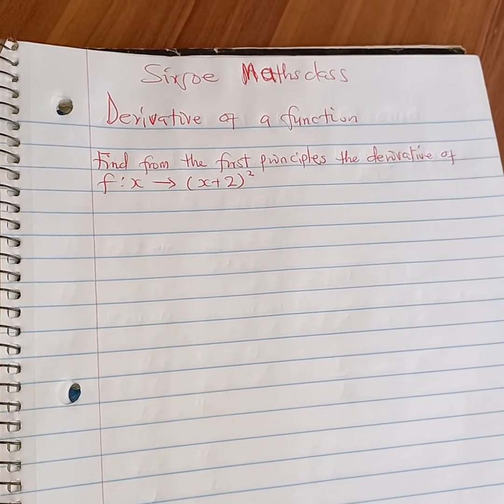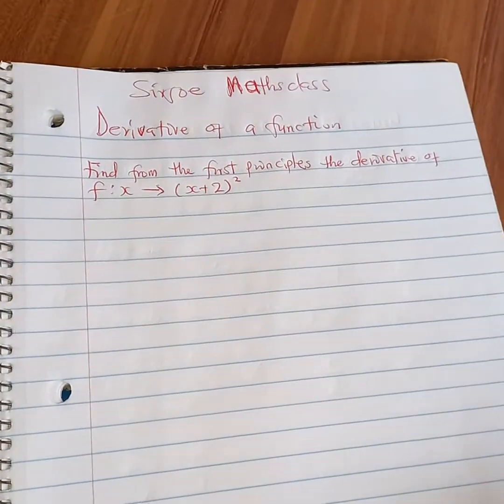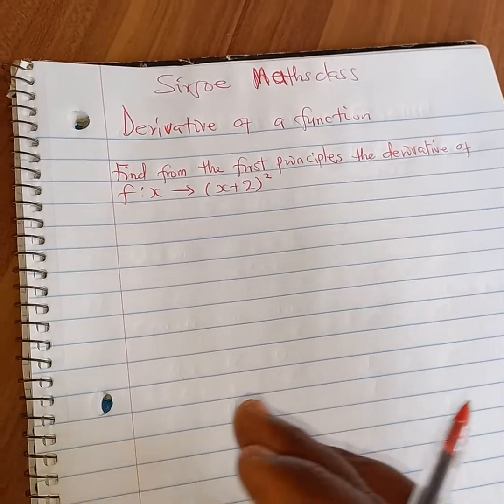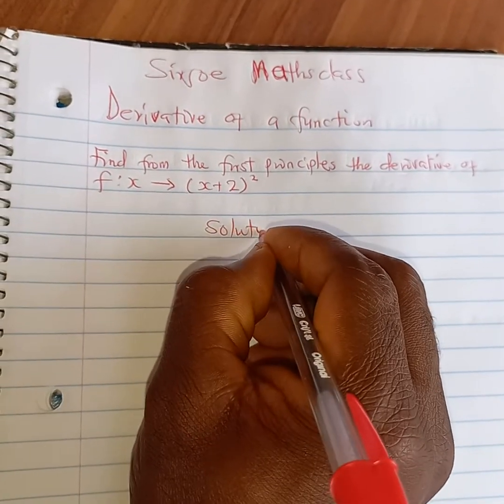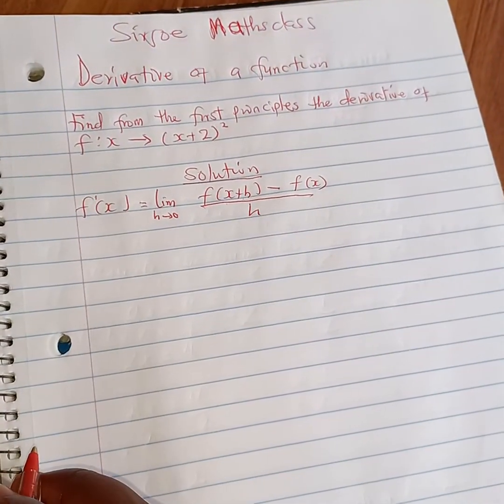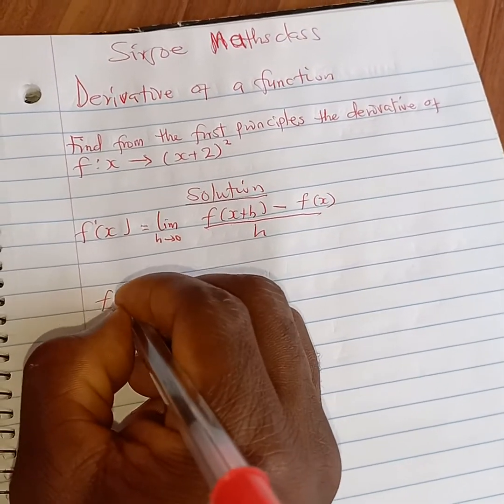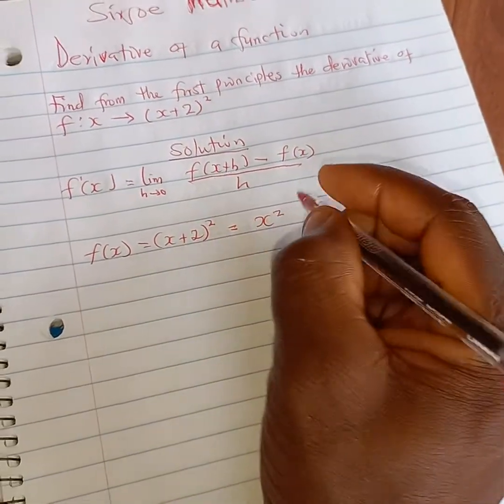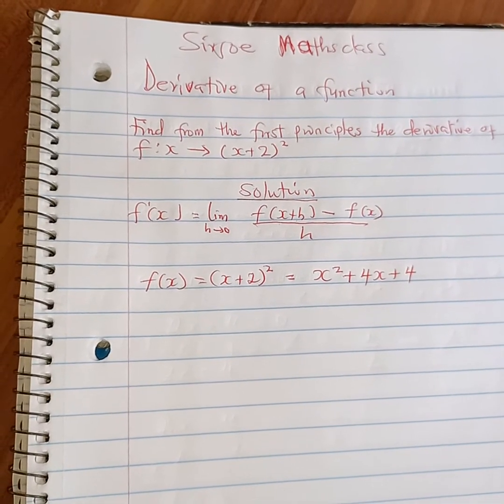DERIVATIVE OF A FUNCTION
SOLVING DERIVATIVE OF A FUNCTION FROM THE 1ST PRINCIPLE.